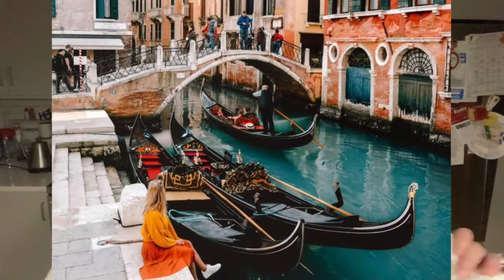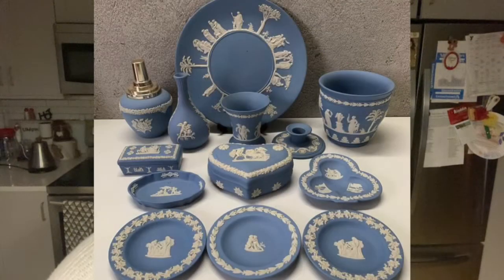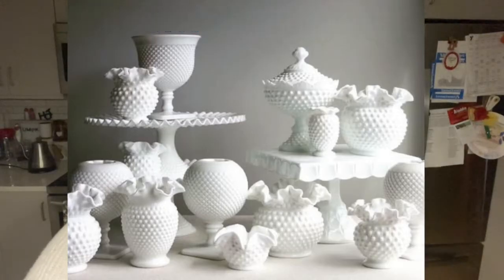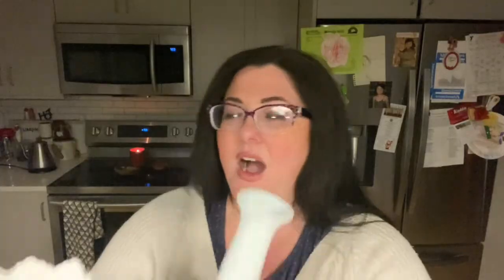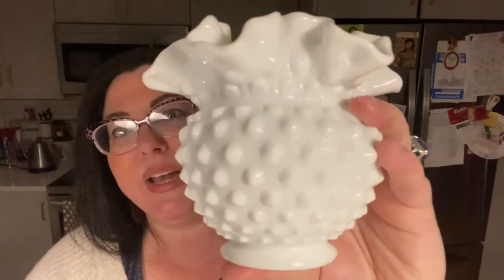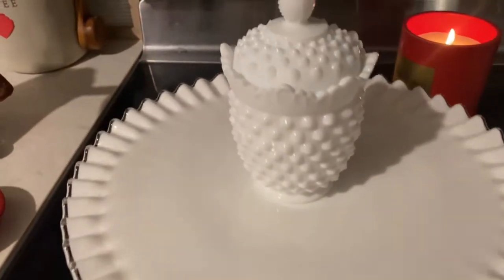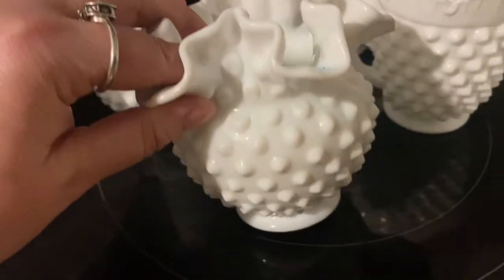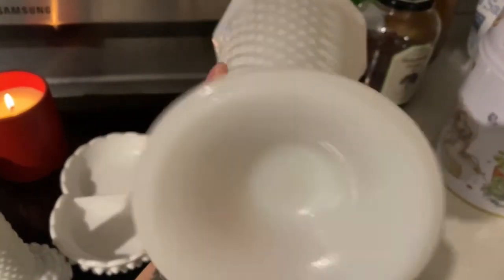Milk Glass: EVERYTHING you need to know to BUY or SELL